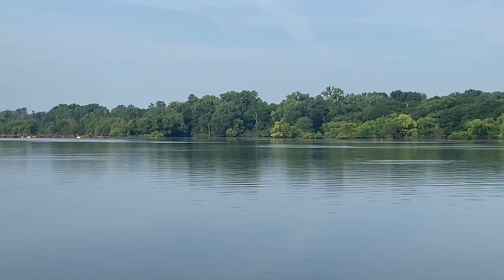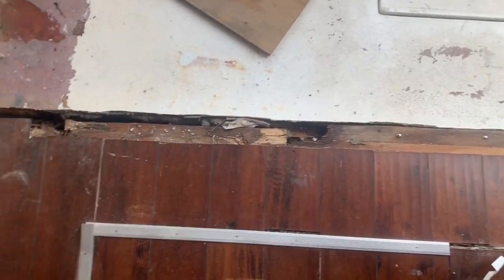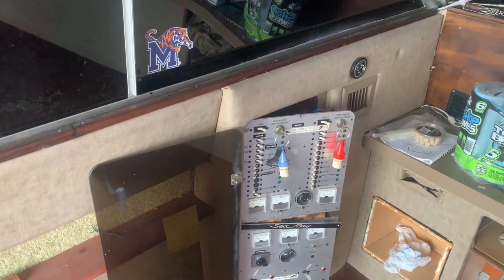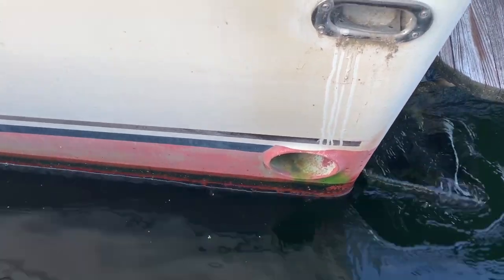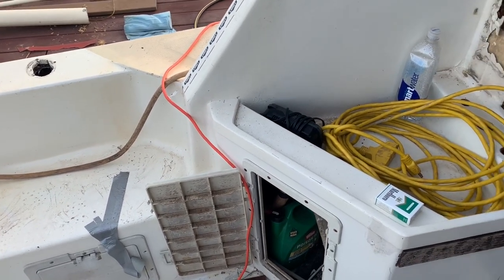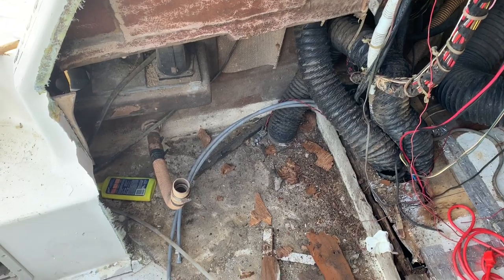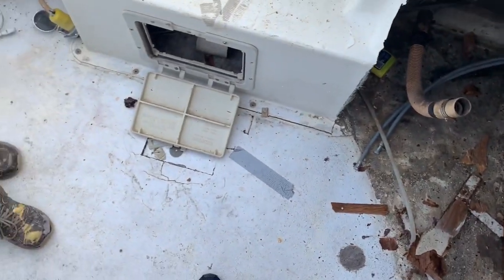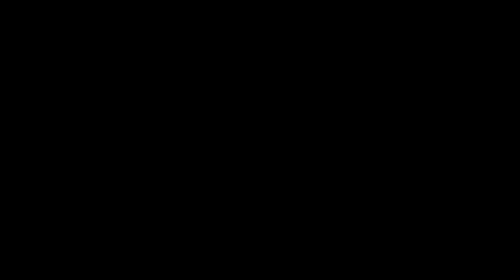We Got Problems Part IV, Boat Restoration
Boat restoration continues.